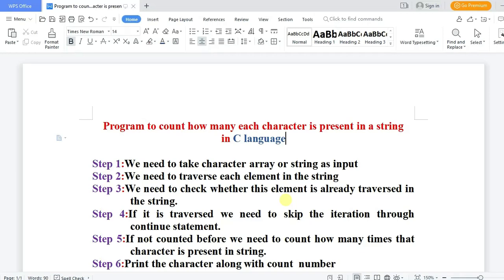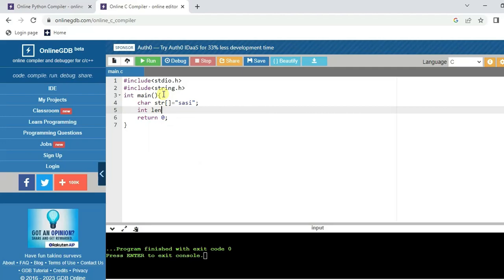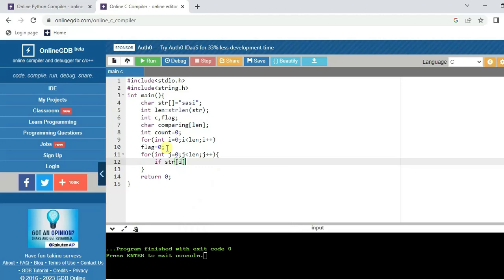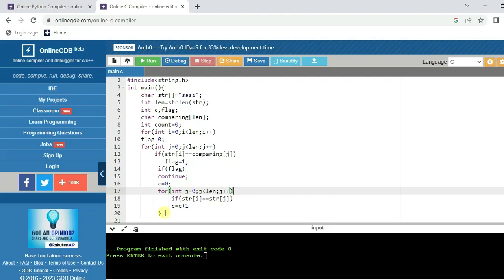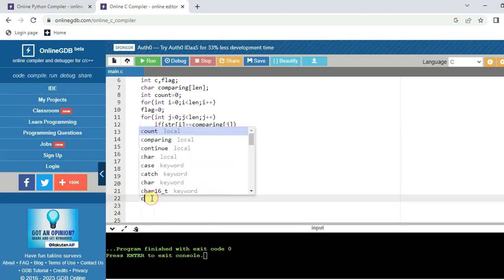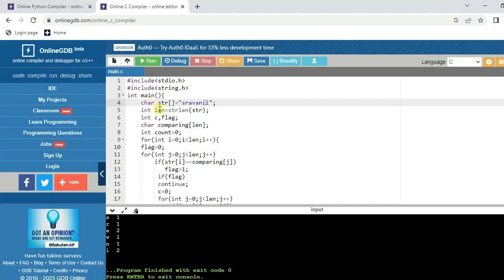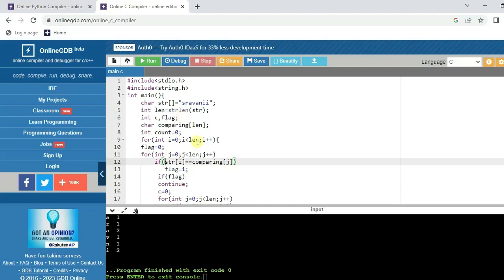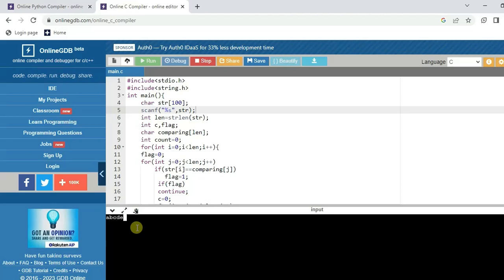Program to count how many times each character is present in string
This vedio describes about how many times each character is present in a string.
Suppose let the string be sree
Then the output will be
s-1
r-1
e-2